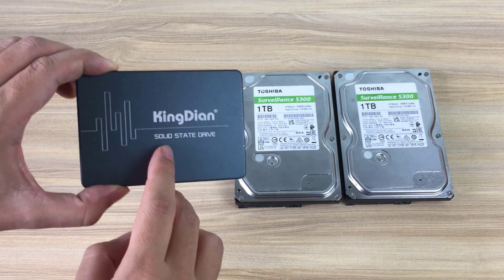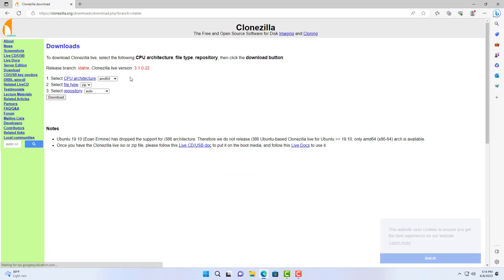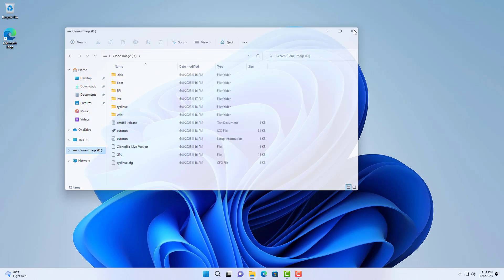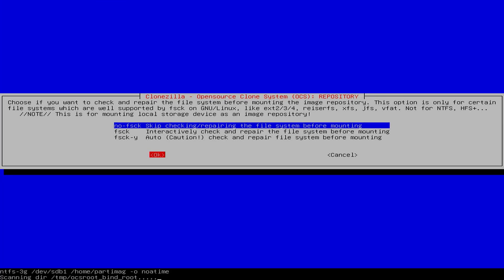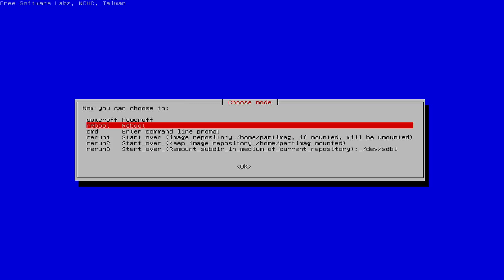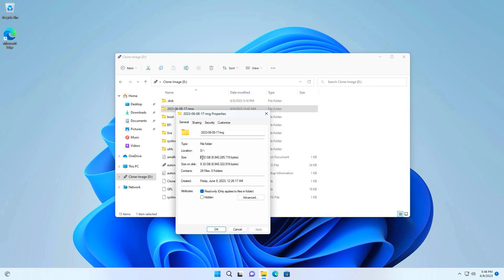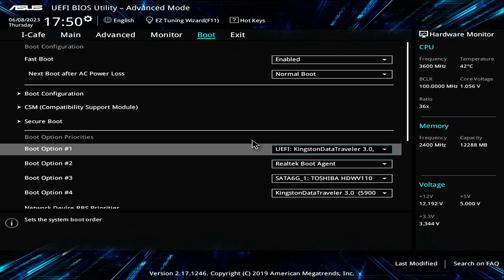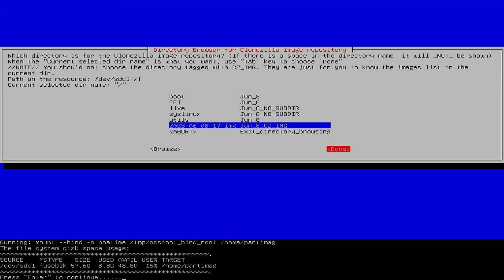How to clone multiple hard drives at the same time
How to clone a hard drive to multiple hard drives at the same time
128GB Flash Drive